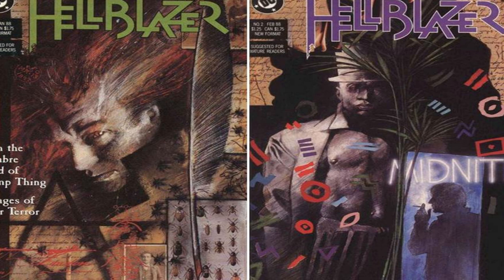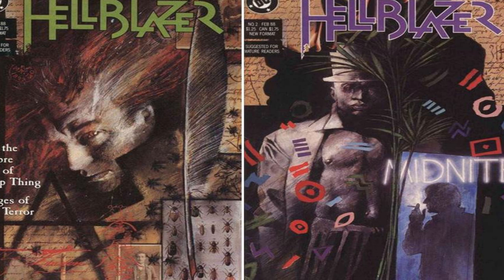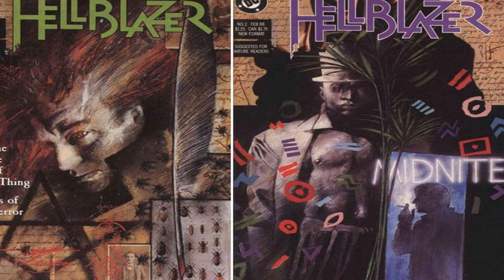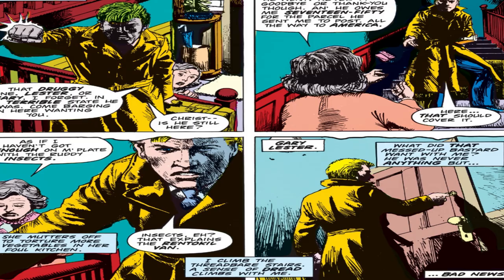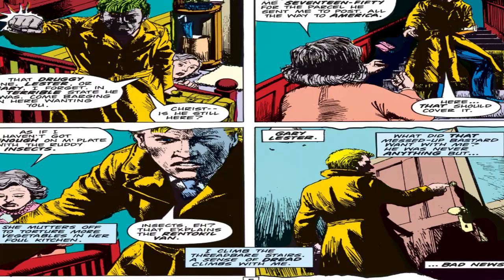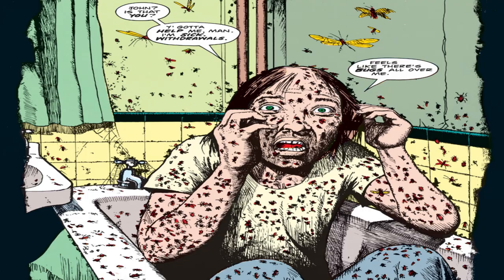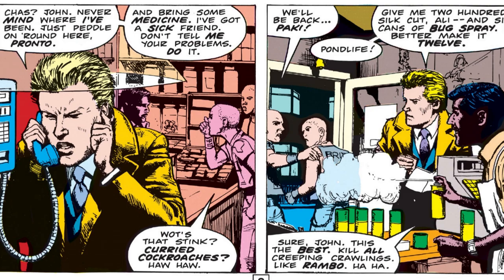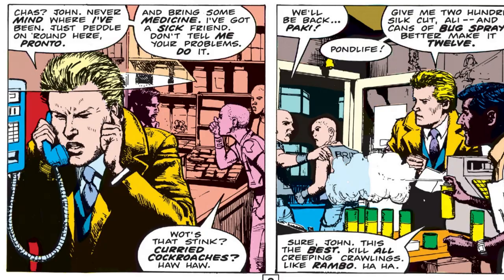The History Of John Constantine Hellblazer Part 1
Constantine isn't a great mage not even a good one but he might be the best con man in the DC Universe.